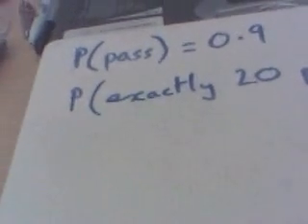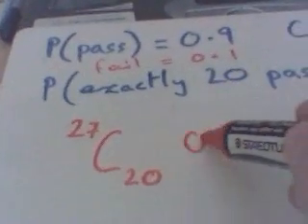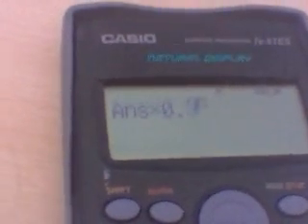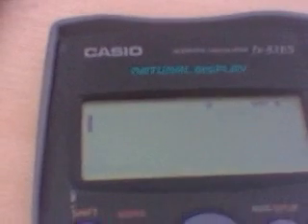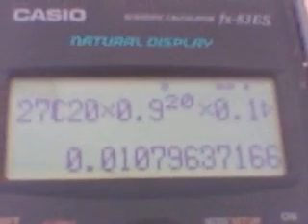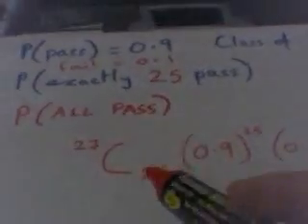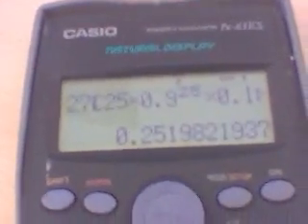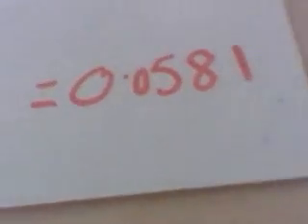Binomial Expansions Probability 1 LW 2010